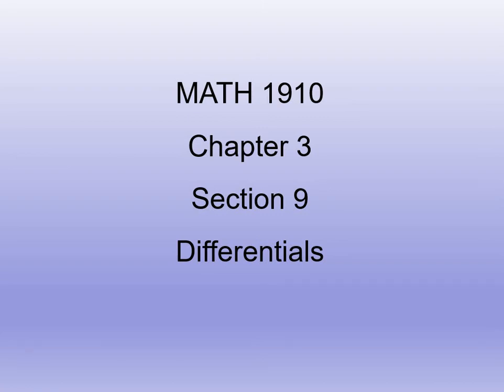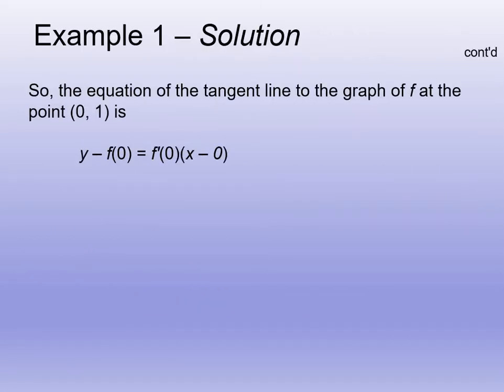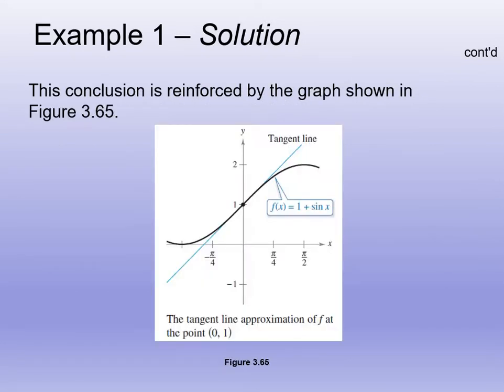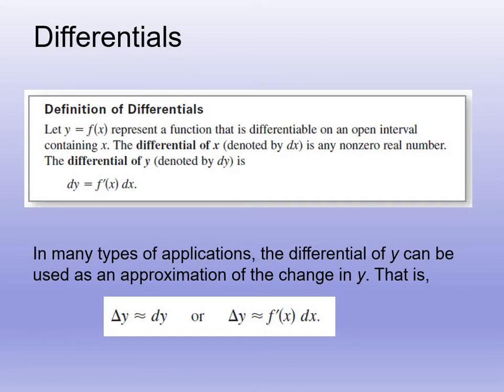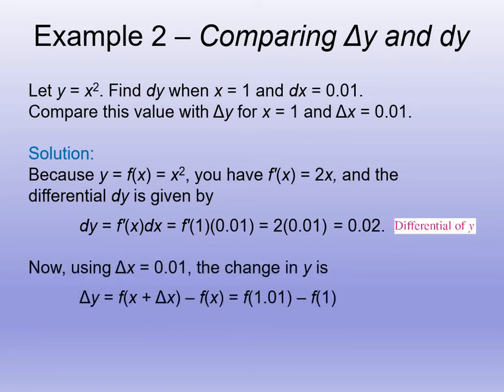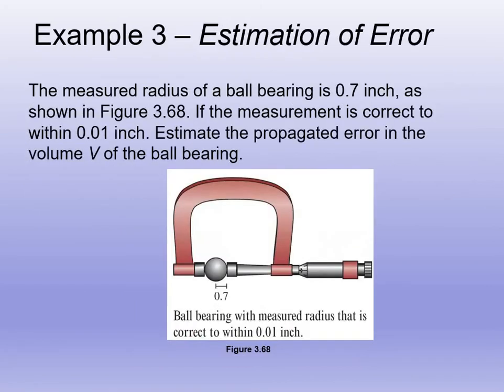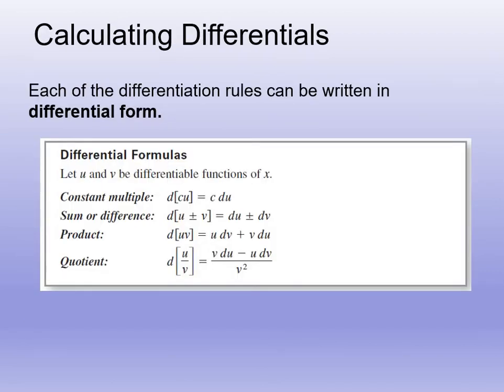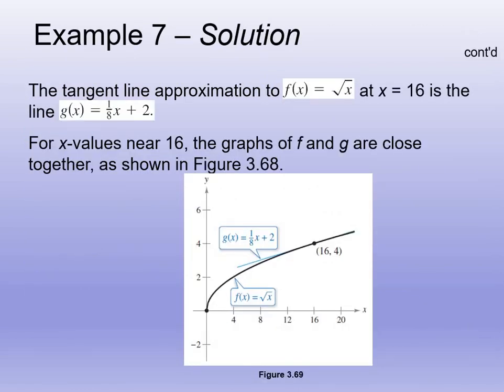MATH1910 Lecture 20 Chapter 3 Section 9 Differentials